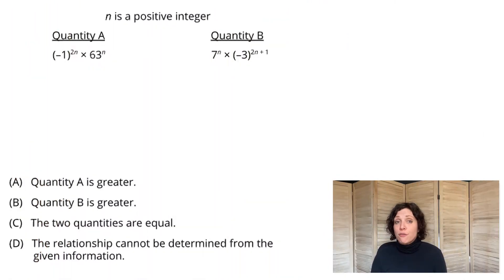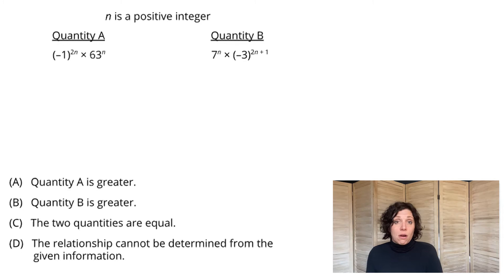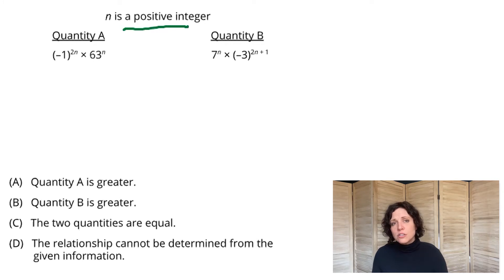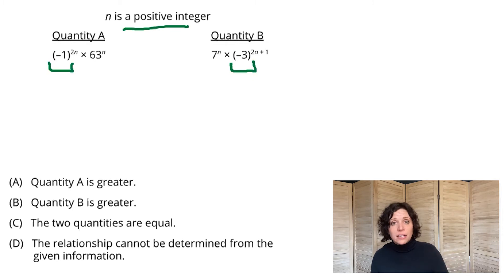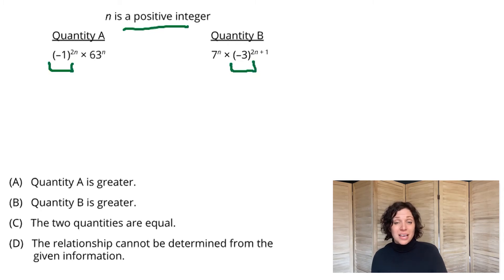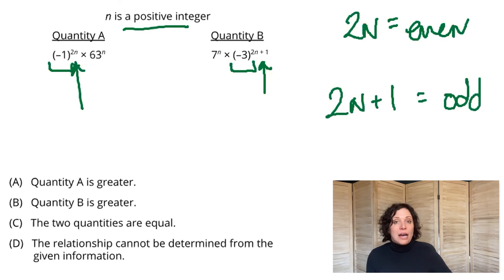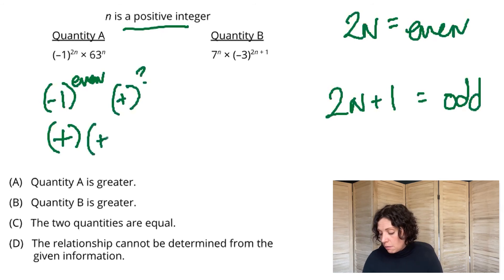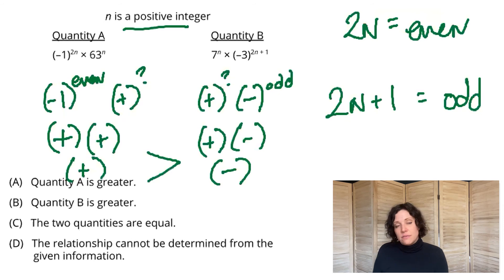The GRE Math Spotlight: Whitney Teaches an Expert Quant Question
Practice your GRE quant skills with this expert-level Exponents/Even & Odds problem, then GRE instructor Whitney Garner will walk you through how they solved it.

Happy studying!

- Manhattan Prep